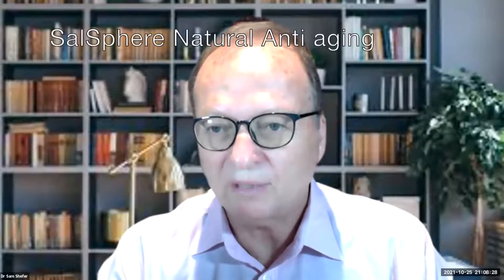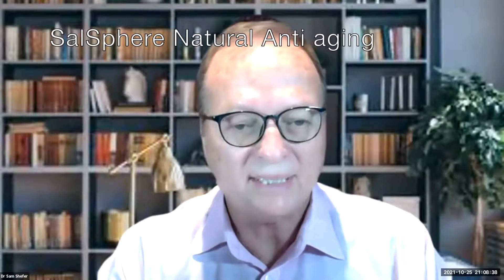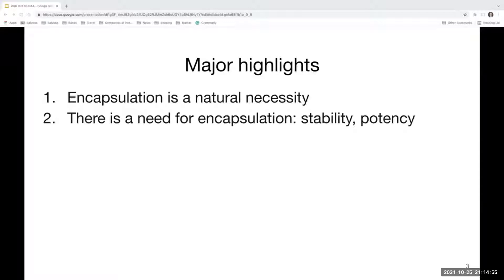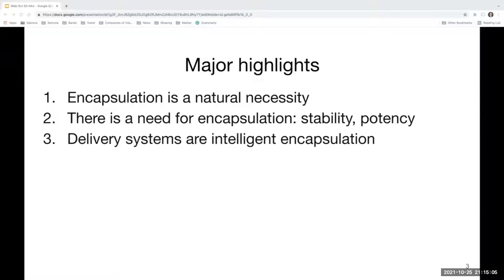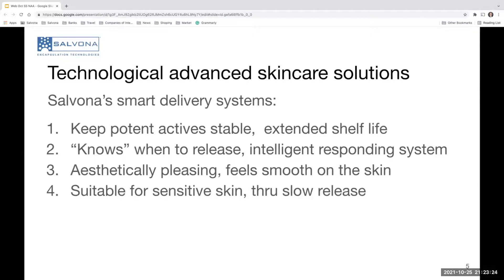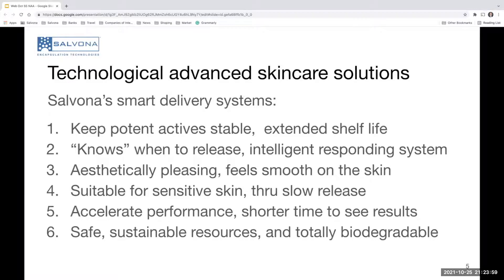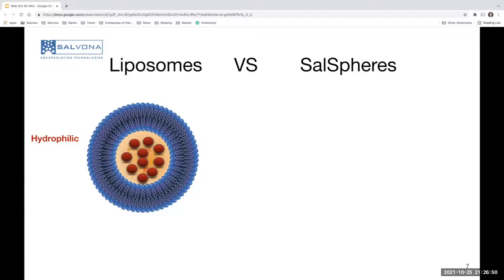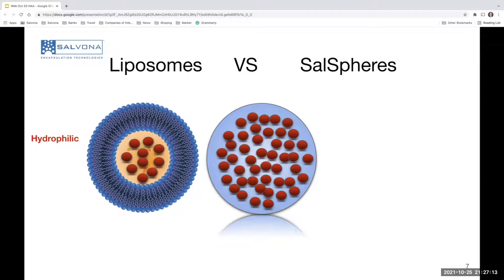Webinar: SalSphere Natural Anti-Aging, 10/25/2021